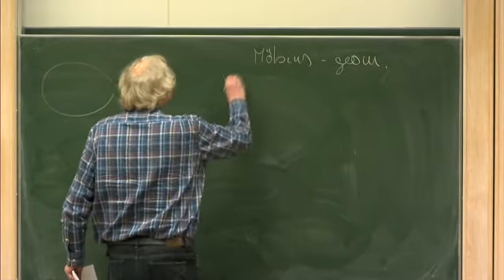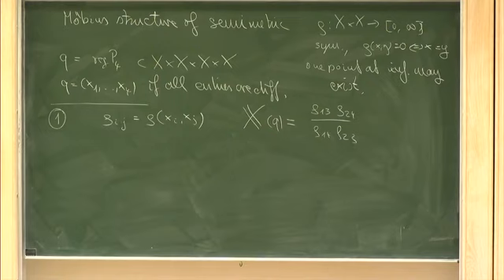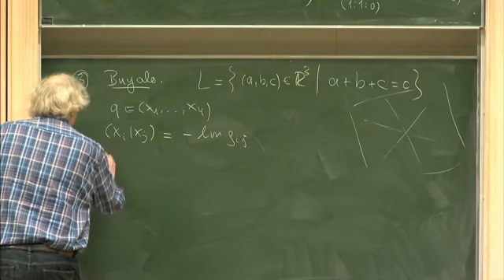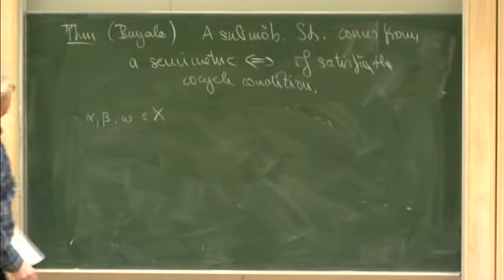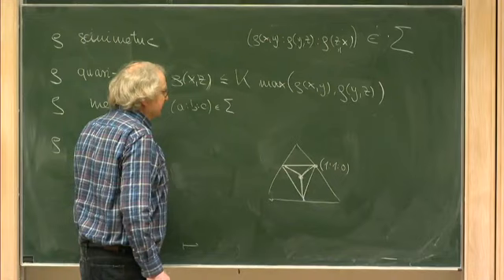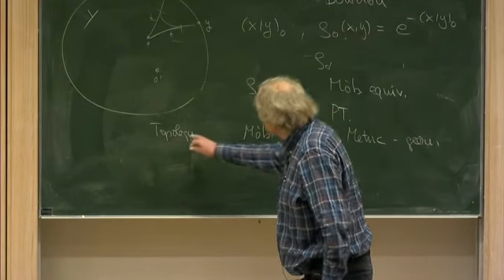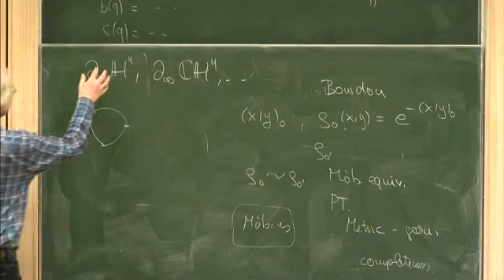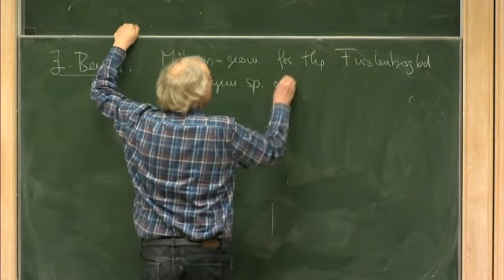Prof. Viktor Schroeder | Boundaries and Moebius Geometry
Speaker: Professor Viktor Schroeder (ETH Zürich)
Date: 11th Jan 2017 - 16:00 to 17:00
Venue: INI Seminar Room 1
Title: Boundaries and Moebius Geometry
Abstract: We give a fresh view on Moebius geometry and show that
the ideal boundary of a negatively curved space has a natural Moebius
structure. We discuss various cases of the interaction between the geometry of
the space and the Moebius geometry of its boundary.

We discuss an approach how the concept of Moebius
geometry can be generalized in order that it is usefull for the boundaries of
nonpositively curved spaces like higher rank symmetric spaces, products of rank
one spaces or cube complexes. In particular we describe a Moebius geometry on
the Furstenberg boundary of a symmetric space.